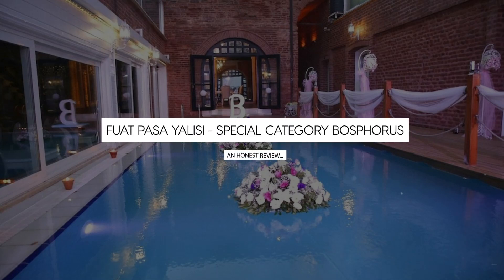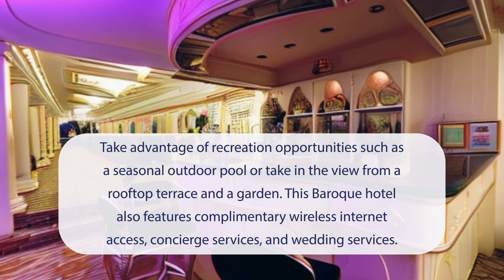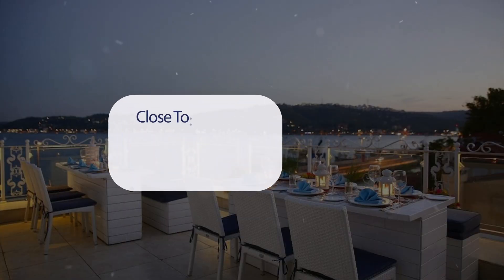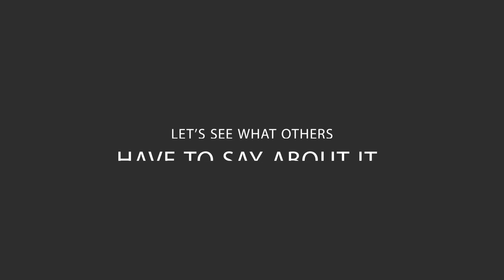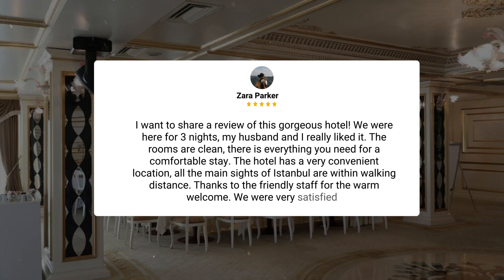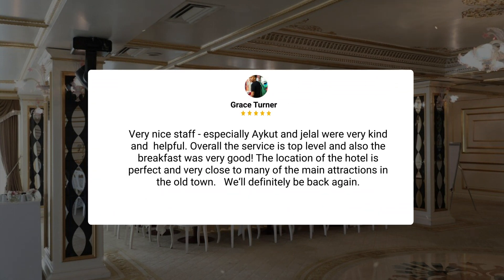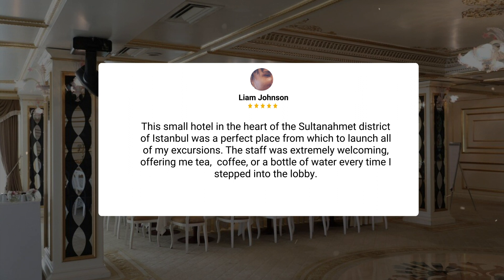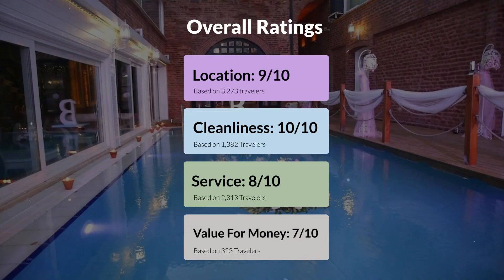Fuat Pasa Yalisi - Special Category Bosphorus Istanbul Review - Should You Stay At This Hotel?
In this video, we reviewed the Fuat Pasa Yalisi - Special Category Bosphorus Istanbul based on its price, quality, value for money, and more. We also gave it ratings based on the travel type and more.

Additionally, we'll provide you with insights into the nearby attractions and activities that you can enjoy during your stay at Fuat Pasa Yalisi - Special Category Bosphorus Istanbul. Whether it's exploring the local culture, sightseeing, or shopping, we've got you covered.